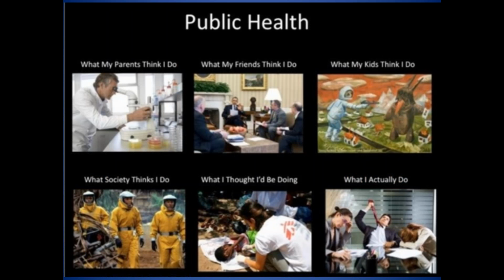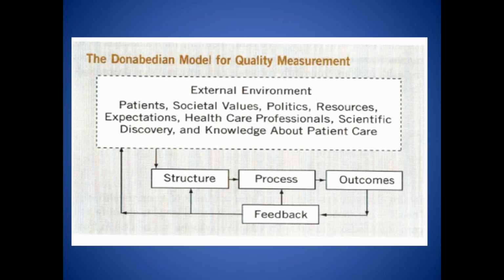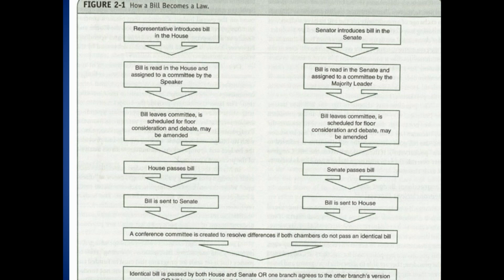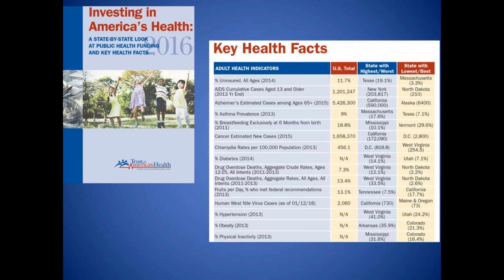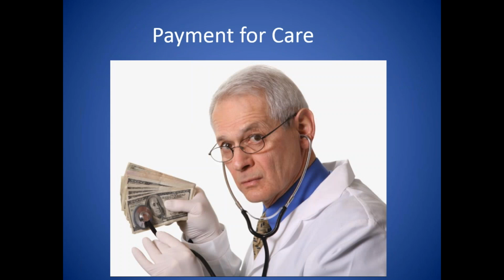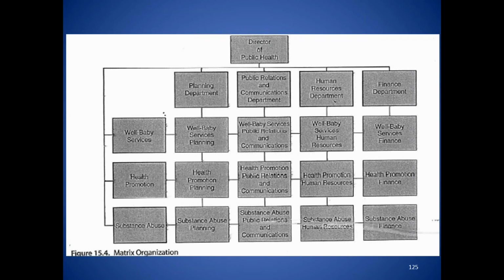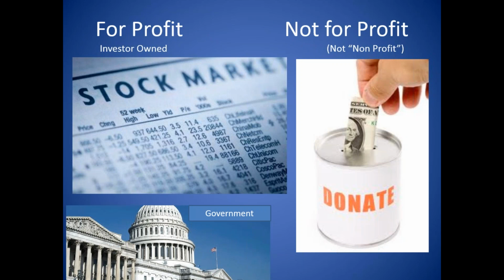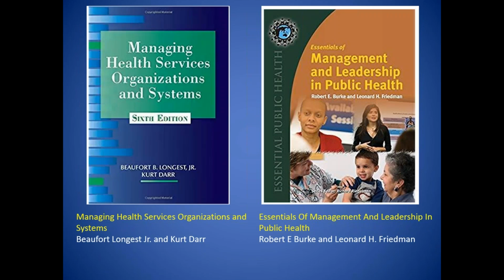ASPPH Presents Certified in Public Health CPH Series - Health Policy and Management